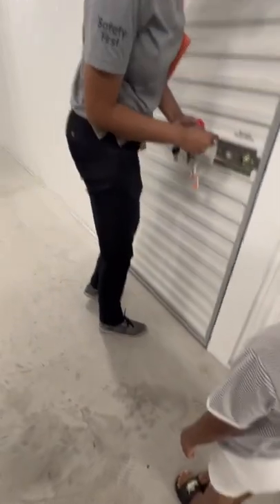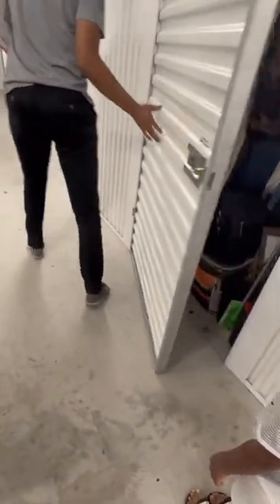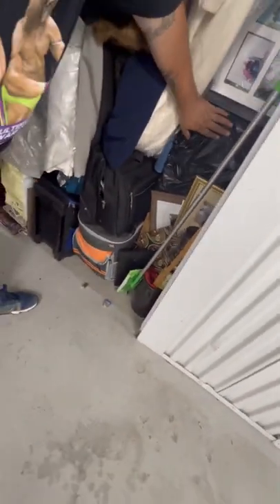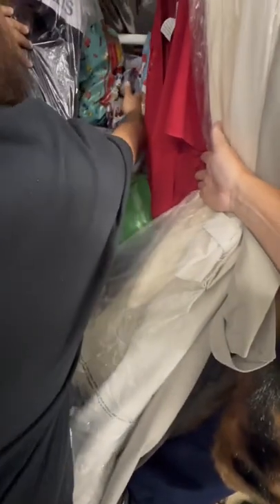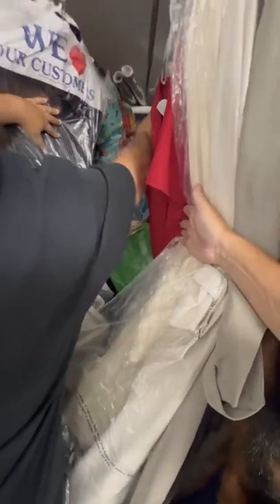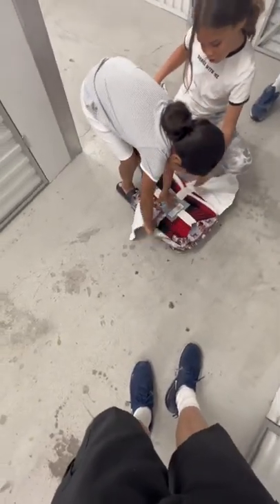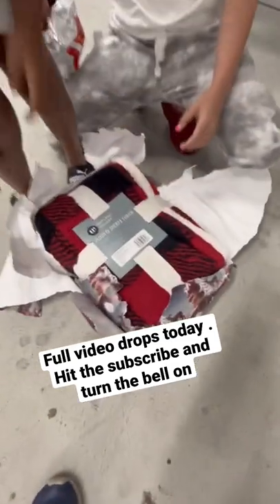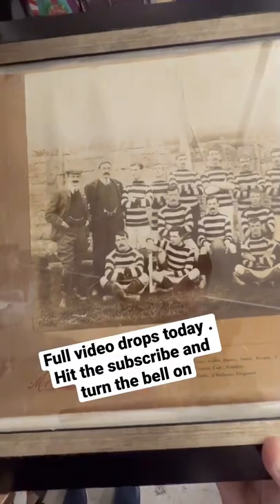He was a COP , She was a HOARDER we paid $3000